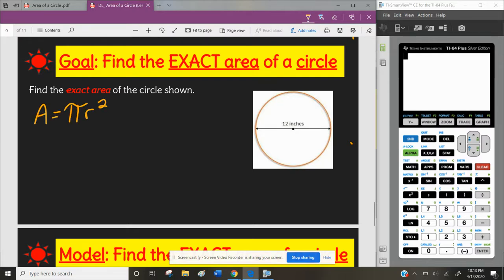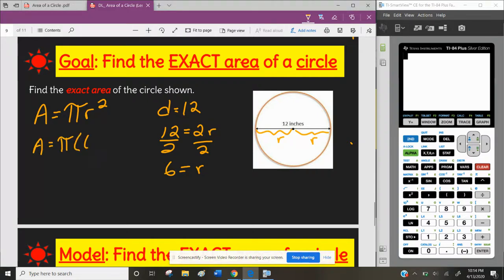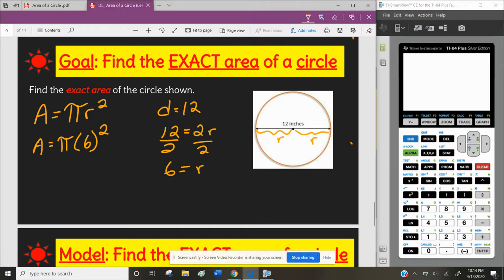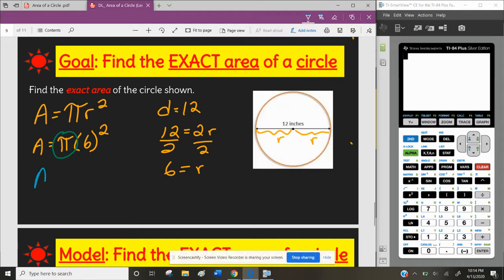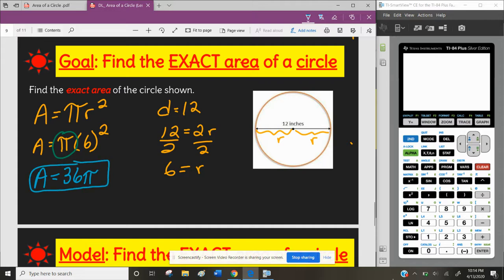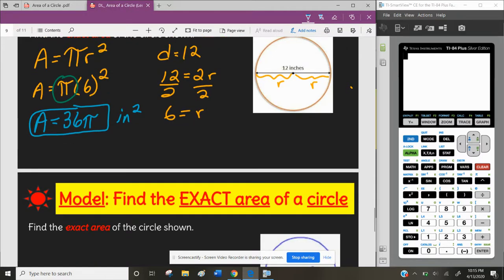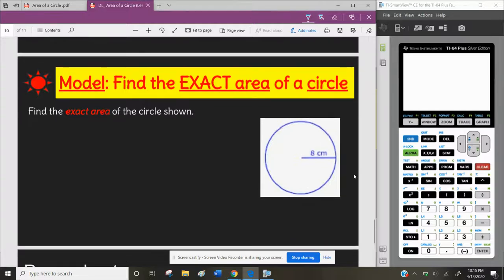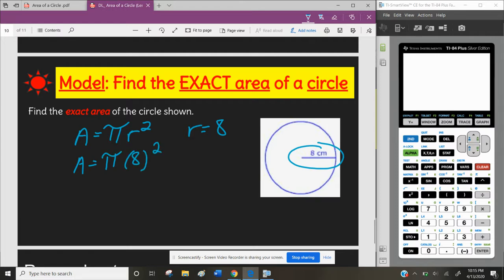Area of a Circle (Exact Answer in Terms of π) | Geometry Lesson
Math tutorial from a NYS certified 7-12 math teacher. More lessons are in the playlists on this channel.

Calculate EXACT area of a circle
math tutorial